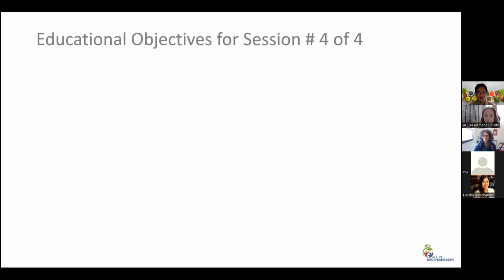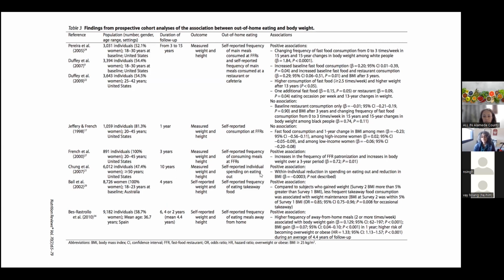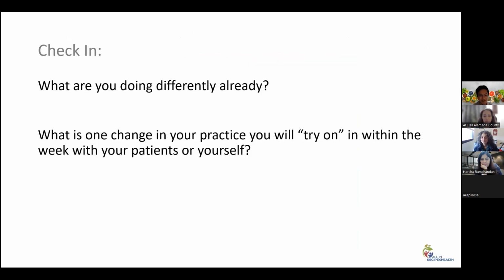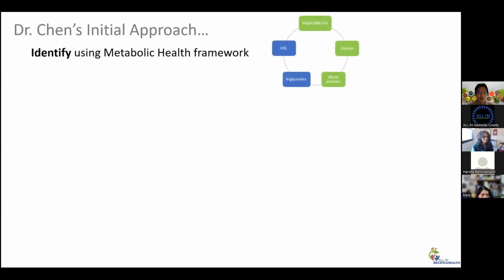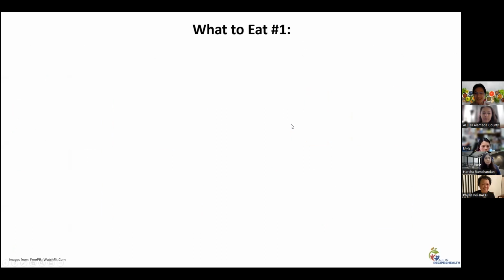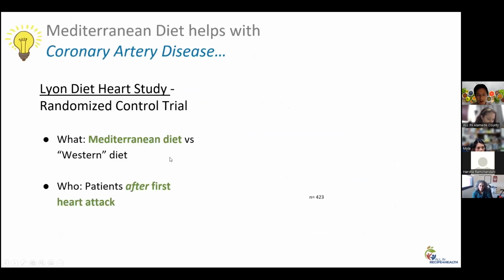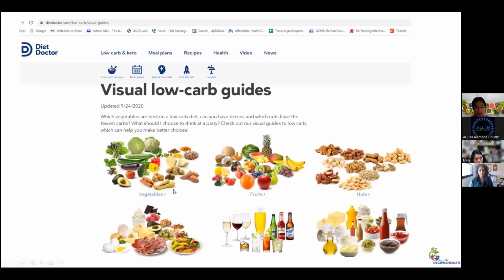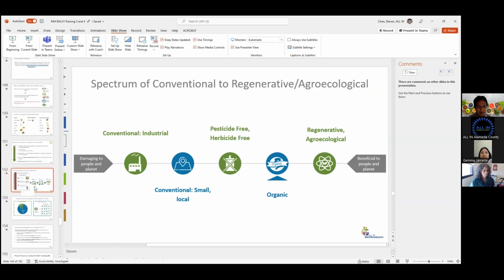Clinical Nutrition Education Training 4